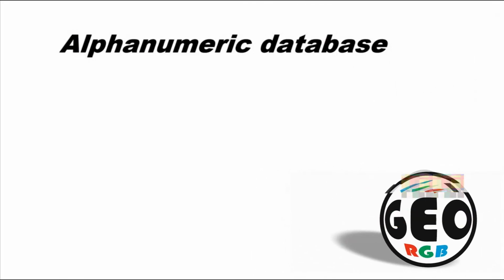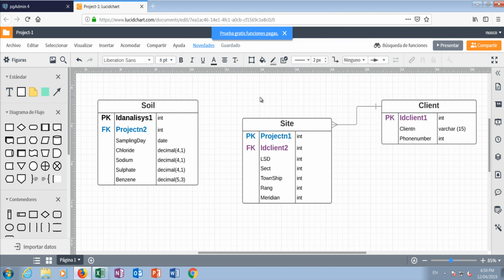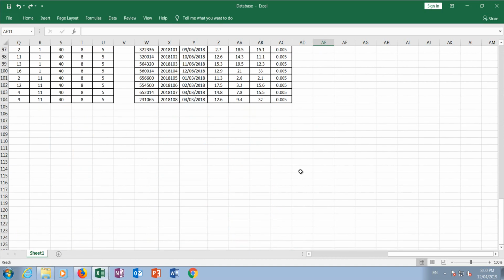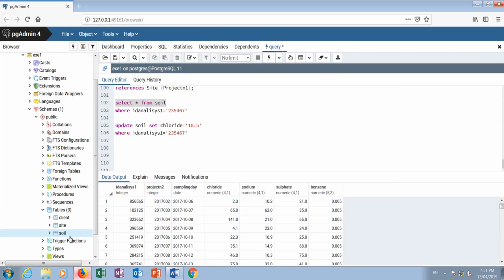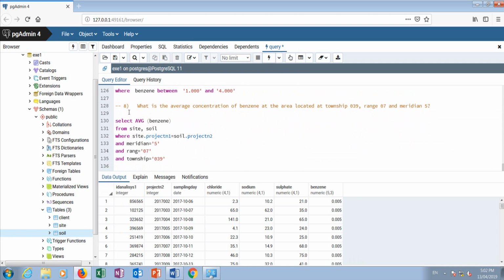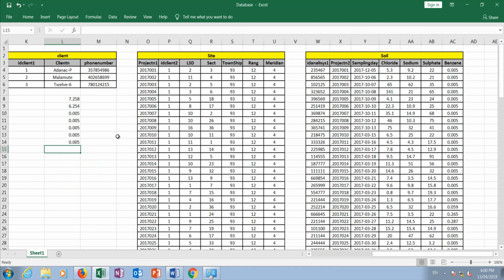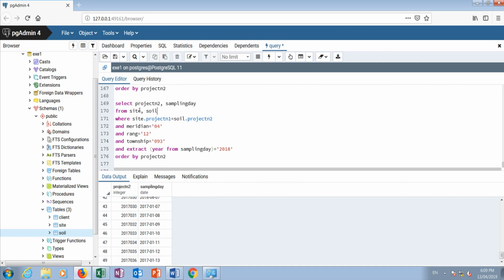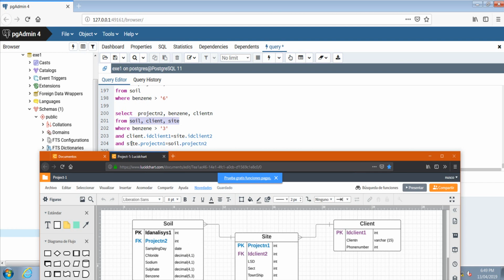Environmental Database. Environmental data management. Environmental management company. Part III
Topic for this part:

• Importing data to the table
• linking three entities

create table ... primary key ...
Alter table ... Add foreign key ... references ...
select * from ...
update ... set ... where ...
select * from ... where ...
select count ... from ... where ...higher than ...
select count ... from ... where ...between ... and ...
select AVG ... from ... where ... and ...
select ... from ... where ... and ... order by ...
select ... from ... where ... and ... and extract (year from ...) order by ...
select AVG ... from ... where ... and ... and extract (year from ...)